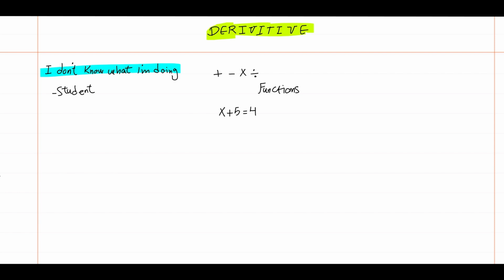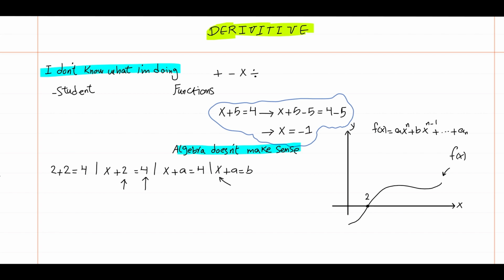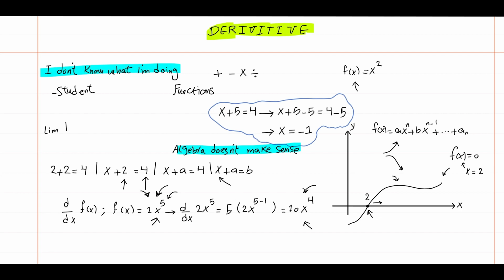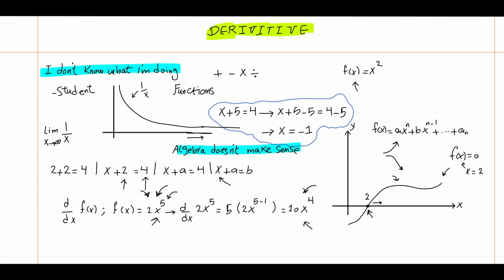The Problem With Math Students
In 'The Problem with Math Students,' we delve into a common challenge faced by many students: the struggle to plot functions. Discover the underlying issues causing this difficulty and explore effective strategies to enhance your math skills. Join us in this insightful video to unlock the key to mastering this fundamental mathematical skill and excel in your studies. Don't miss out on this informative exploration of math education